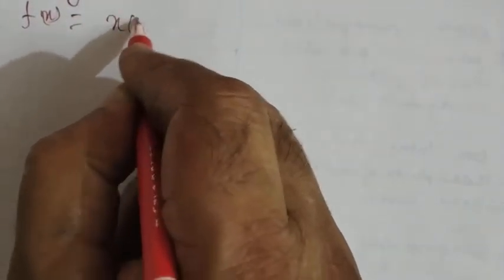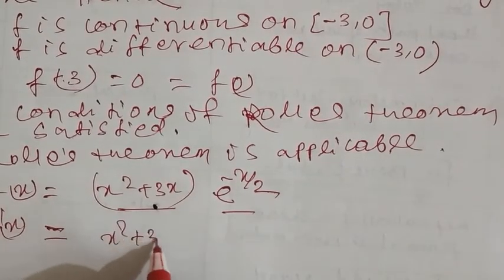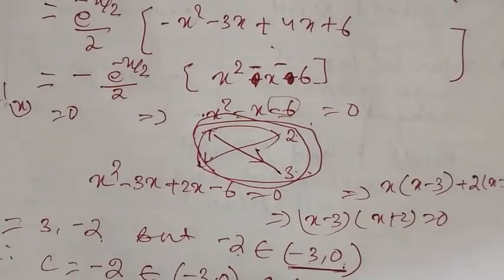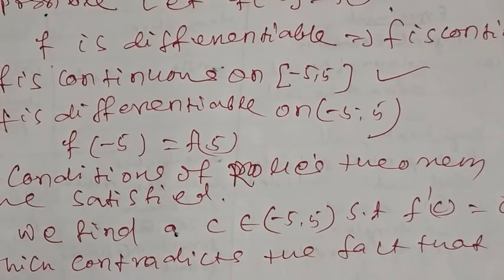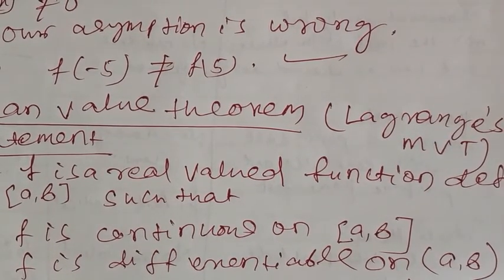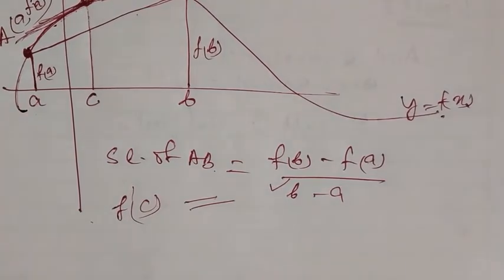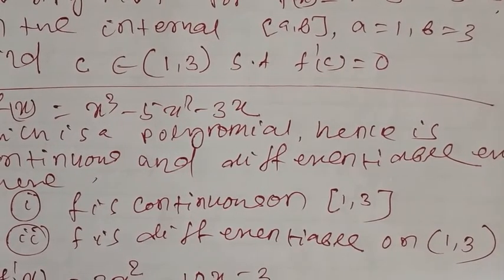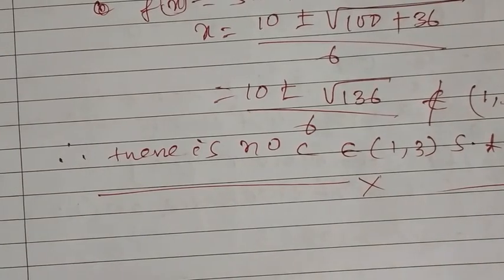Differentiation Class 12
Mean value theorem Video 2